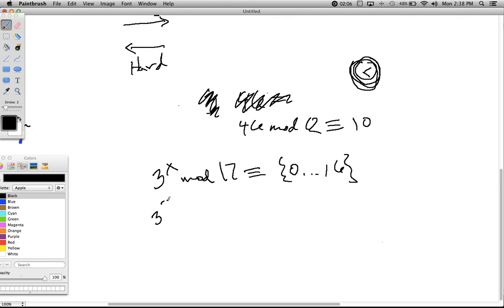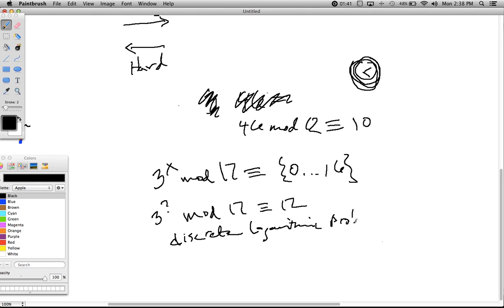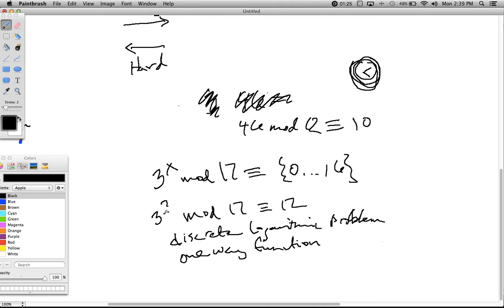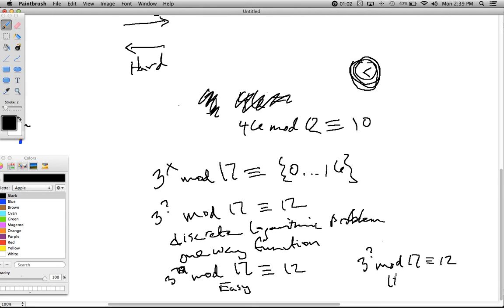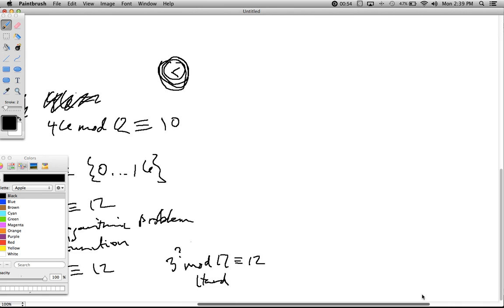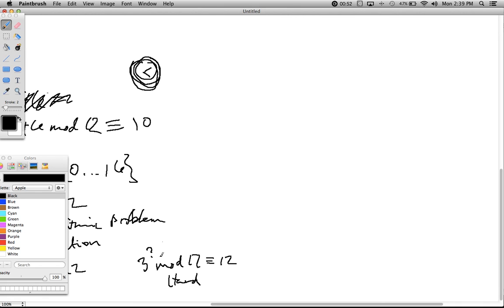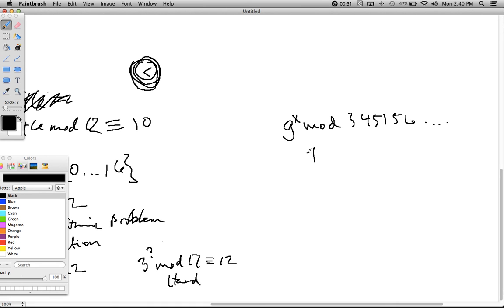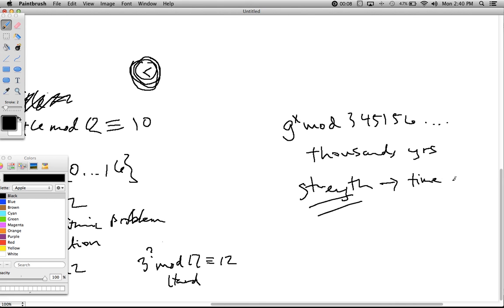Diffie-Hellman Part 3